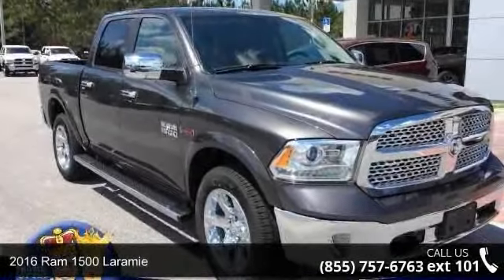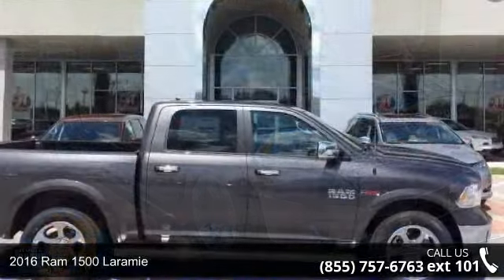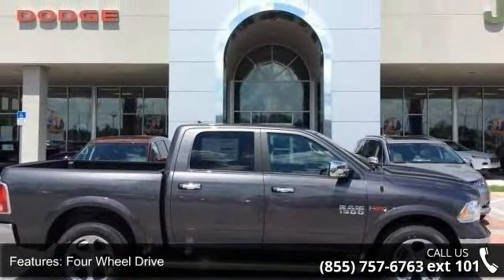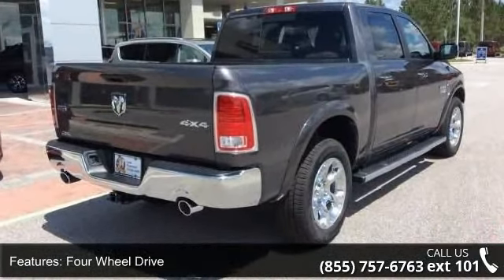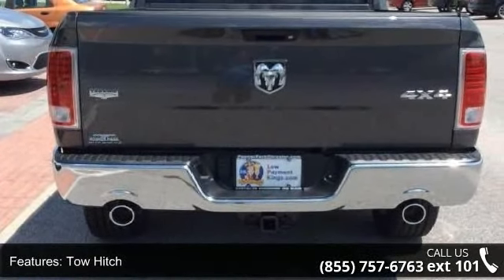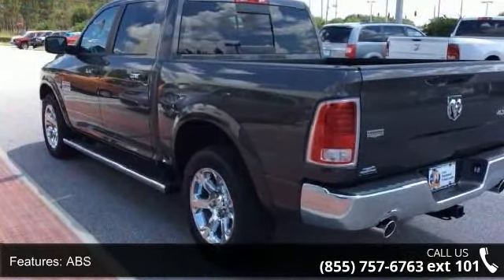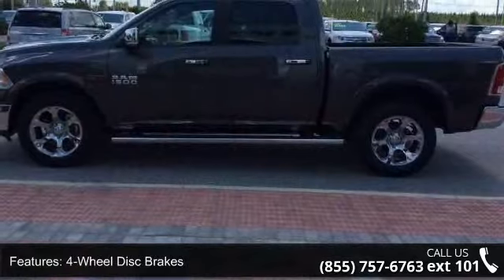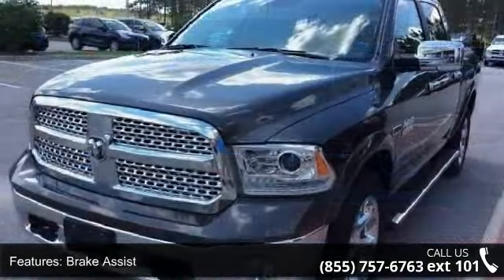2016 Ram 1500 Laramie - Posner Park Chrysler - Davenport,...